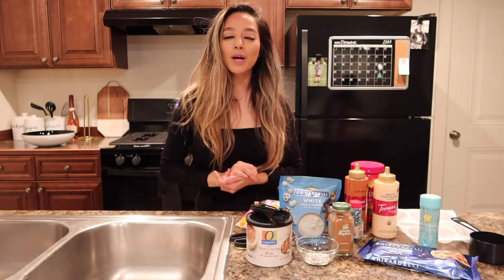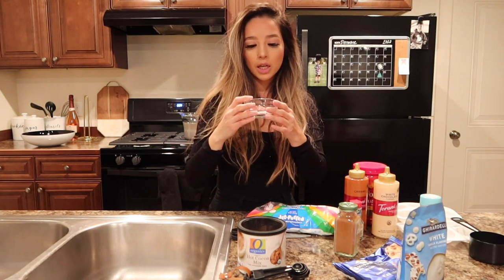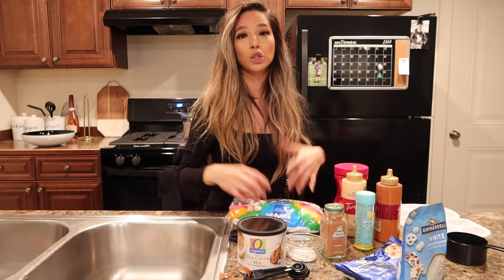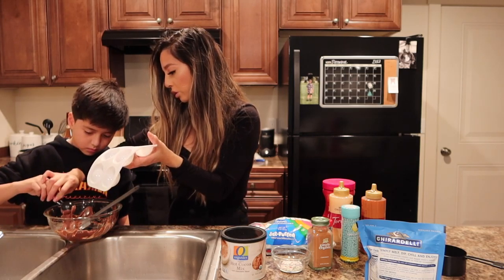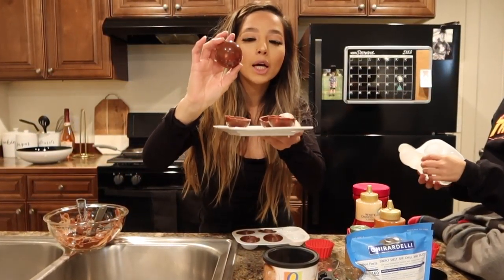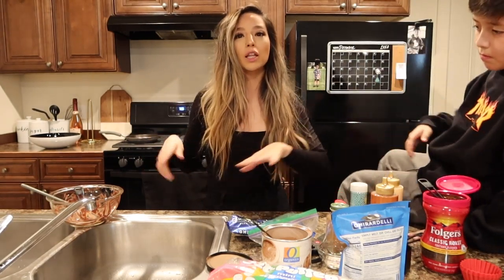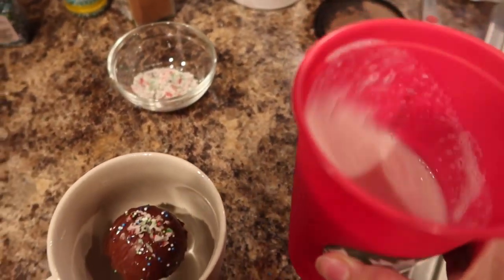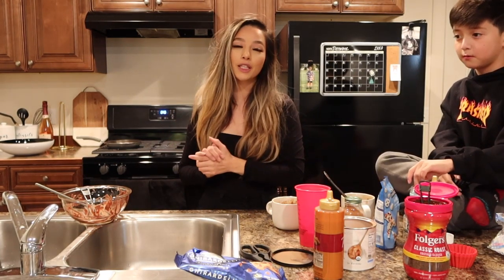HOT COCOA BOMB FAIL! ❆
OUR FIRST TIME MAKING HOT COCOA BOMBS!!